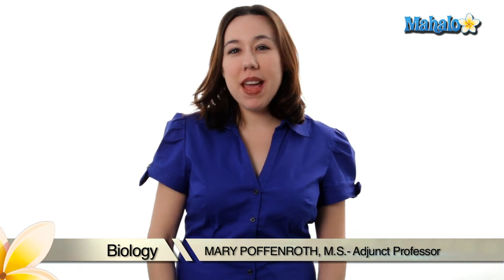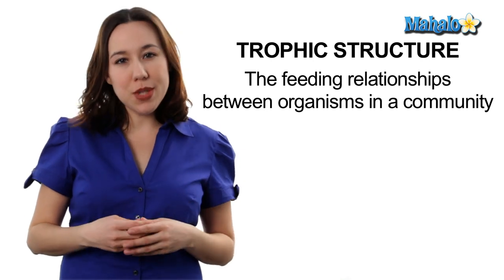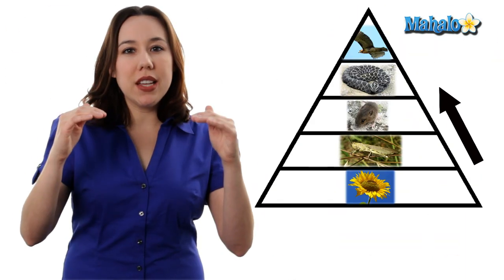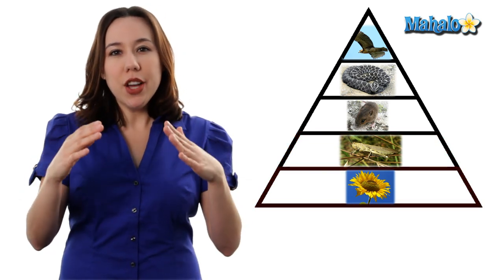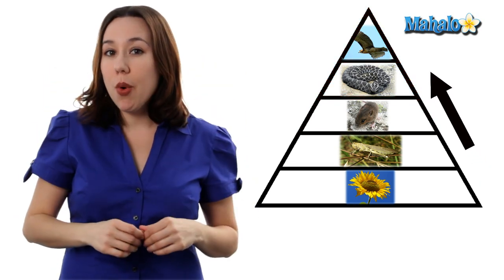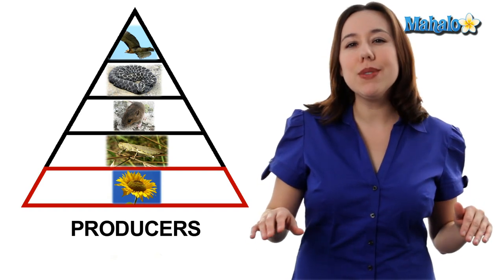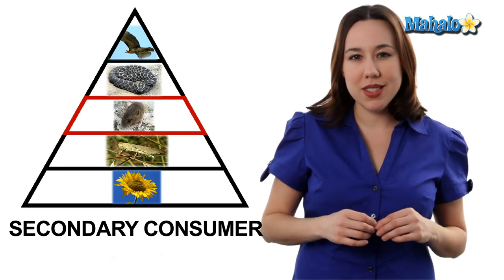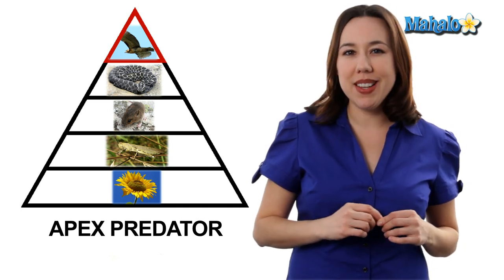Learn Biology: Trophic Levels and Producer vs. Consumer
Mahalo biology expert Mary Poffenroth talks about trophic structure, including the hierarchy of the system.

The trophic levels of living organisms shows their placement in a food chain, and the order of consumption and energy transfer throughout the
environment. Producers, mainly green plants and some types of bacteria, can be found at the bottom of the food chain; they convert solar energy into food consumable by living organisms. Consumers are living organisms that feed on producers and other consumers.
While plants principally make up the first trophic level, or the producers, organisms that eat plants and meat make up the higher trophic levels. Plant-eating organisms are called herbivores and meat-eating organisms are called carnivores. Herbivores primarily make up the second trophic level, and carnivores constitute the third and fourth trophic levels.
As trophic structure continues to drive evolution, prey become better adapted at avoiding their predators and predators become better adapted at getting their prey.

The trophic structure encompasses the feeding relationships among the organisms of a community. These relationships are essential to the hierarchy in the community and how it works. At the bottom of the food chain are the producers, which are the only ones that can harness the sun's energy to make glucose. Higher on the food chain, on the first trophic level, are the primary consumers that directly consume producers. Higher levels of consumers eat consumers of lower levels. Organisms nearer to the base of the food chain generally waste less energy. Approximately 90% of the energy originally harvested from the sun is lost with every climb to the next trophic level.

Producers and Consumers in Food Chains

The following are examples of food chains:
1. Sunflower  grasshopper  mouse  snake  hawk

2. Rose  aphids  beetle  chameleon  hawk

The
sunflower and rose are producers. The grasshopper and the aphids are primary consumers. The mouse and the beetle are secondary consumers. The snake and the chameleon are tertiary consumers. The hawk is a quarternary consumer, which is also known as an apex predator.